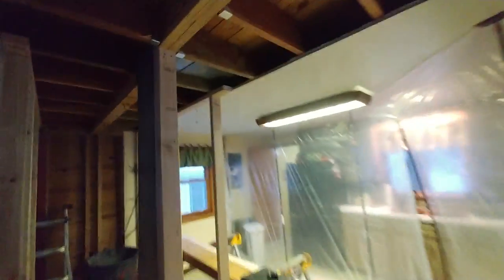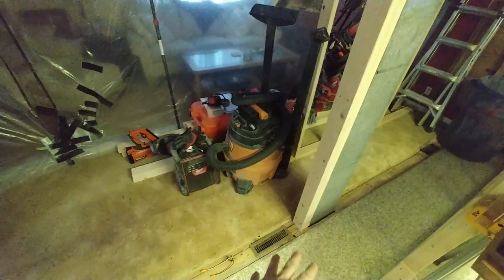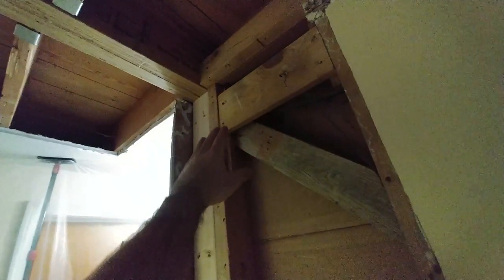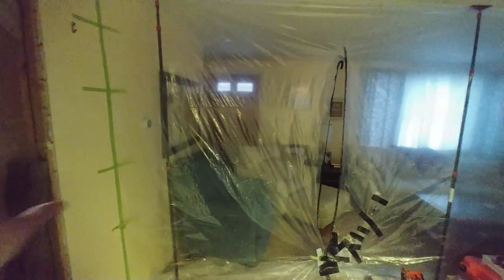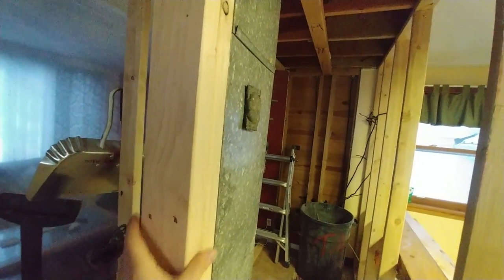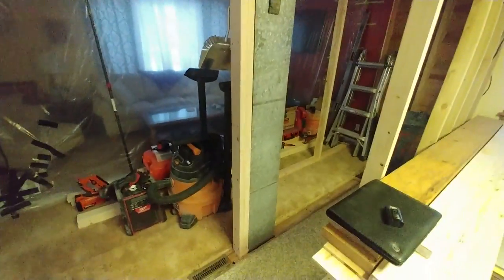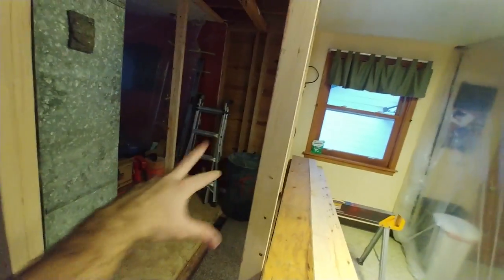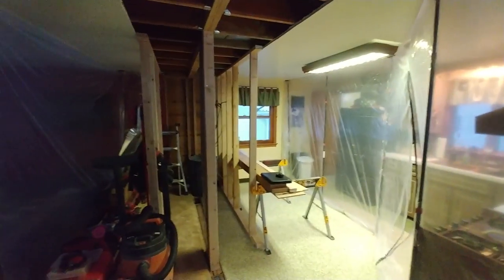Load Bearing Wall Removal Episode 8